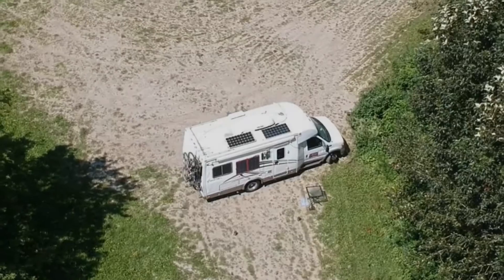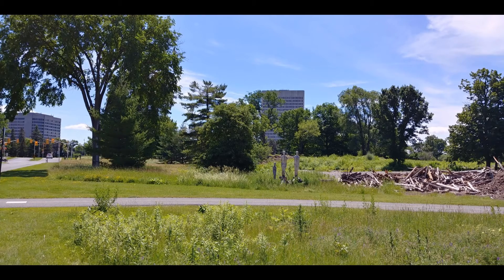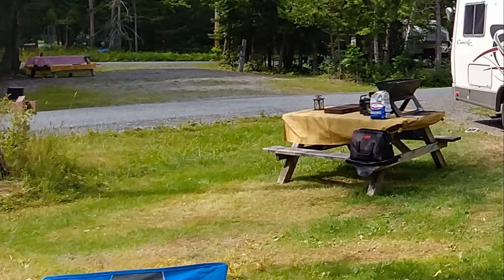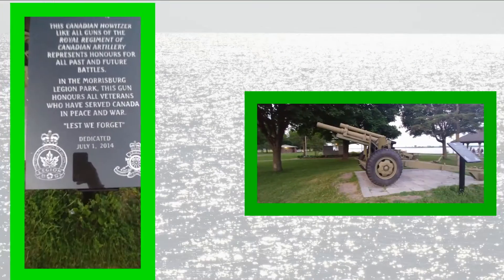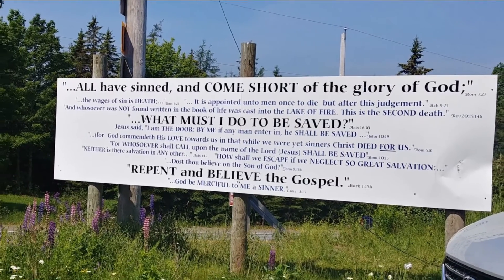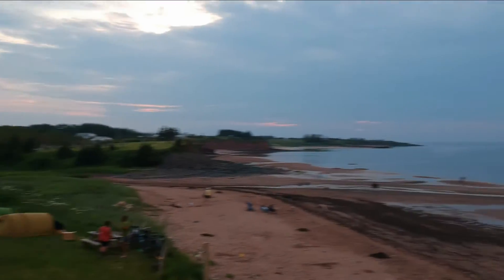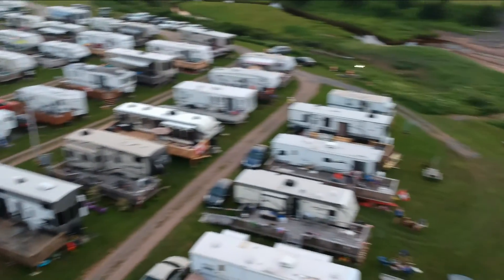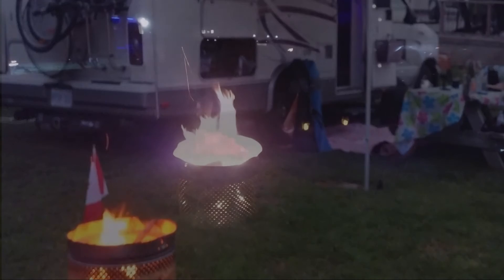05 - 02 - The Eastern Canada Beach tour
Glace Bay
Nova Scotia
Lower Sackville